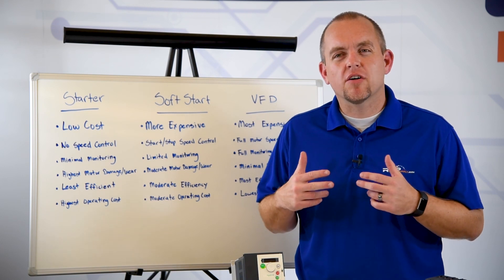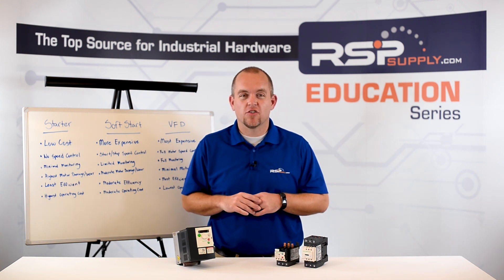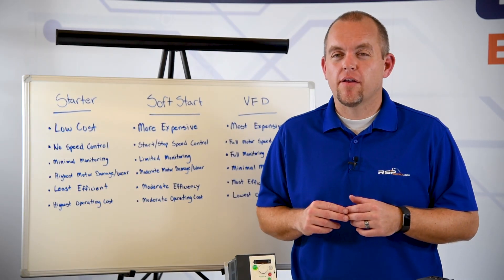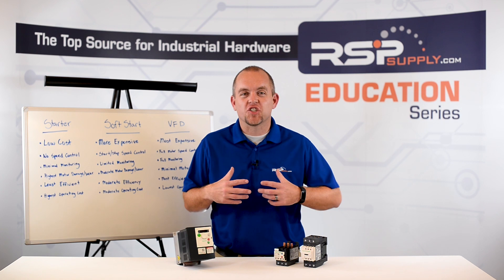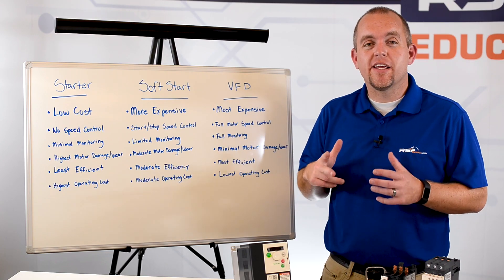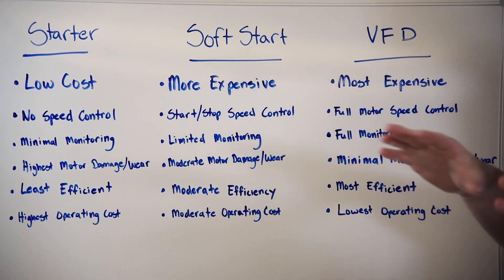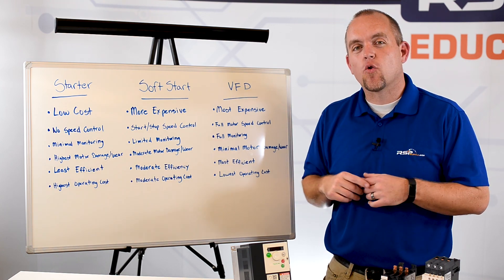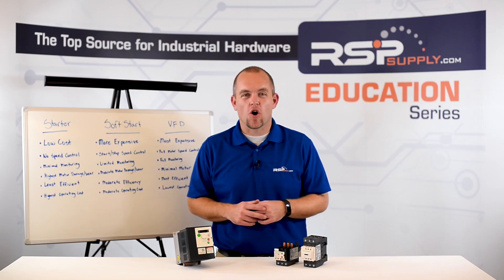Motor Starters, Soft Starters, and VFD's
Want to see similar products to those featured in this video

A starter is a device that allows us to safely start and stop a motor (primarily used in industrial applications). It is basically a switching device which can allow us to operate a motor from a remote location.  They also give use the ability to monitor the state of the motor (run status).

They consist of several parts including:

 - Contactor
 - Overload
 - Circuit protection (not required, but common)

Typically used in areas where basic motor control is needed.  Where torque on the motor is not a concern and where there is no speed control needed.

Advantages

 - Lower cost
 - Allows for remote operation
 - Allows us to monitor motor state (w/ use of Aux. Contacts)
 - Safe
 - Efficient

Disadvantages

 - High In-rush current (6-8 more current then the FLA (full load amps) of the motor). This can cause fuse to burn up and breakers to trip if the inrush is too high.

 - Will allow a full torque start of the motor (this means that when power is applied to the motor, full current is applied to the motor instantly.  This causes the motor to ramp up to full speed very quickly.  This creates a lot of torque; this high amount of torque can cause the motor to wear and degrade more quickly.

Provide all the same functions as a traditional starter.  In addition, a soft starter is a device protects AC electrical motors from being damaged by sudden spikes of power.  It does this by limiting the inrush current that can be cause by AC motors upon startup.  They allow us to gently ramp up the motor to full speed.  They are most commonly used upon startup only, however some models allow a ramp down period during shutdown as well.   By slowing increasing the voltage upon startup, we are able to produce a gradual increase in motor speed.

Common Applications of Soft Starters

 - Where torque and wear and tear on the motor is a concern
 - When we need to reduce the inrush current that is created upon motor startup.  (Saves money, saves motor)
 - In pumping systems where it is necessary to reduce the pressure surge by a fast startup of a motor or pump.

Advantages

 - Less expensive than a VFD when control is needed for startup only
 - Smaller than other system, so space is not as much of a concern in comparison to VFD’s
 - Allow for reduced inrush current
 - Saves unwanted torque to the motor upon startup, prolonging the life of the motor.

Disadvantages

 - More expensive than a normal motor starter
 - Don’t allow for full speed control

VFD’s can provide all of the same functions as both starters and soft starts with some additional functionality.  A VFD is a motor control device that allows us to both protect the motor as well as give us almost full control over the speed of the motor (AC motors).  A VFD gives us the ability to slowly ramp of and down the speed during the start and stop of the motor, but it also allows for full speed control during the entire run cycle of the motor.  This allows for more efficient use of the motor allowing use to save money and reduces the stress applied to the motor due to running at speed 100% of the time.

Common applications for VFD use:

 - Where full speed control is required on the motor
 - When energy savings is important
   - Example: based of the laws the govern how much power is needed to run at certain speeds, if you can run a motor at 70% speed, you would only need about 35% of the power needed to run the motor at full speed.  That offers a huge savings in electrical costs.
 - Where more custom control and monitoring is required

Advantages

 - Full speed control (Start, Stop, and in-between)
 - Typically, more custom control and monitoring
 - Energy savings due to more efficient motor usage
 - Less wear on tear on the motors they are connected to

Disadvantages

 - They are the most expensive options for motor control
 - They often are much larger than other options and require much more space
 - They can generate large amounts of heat that may require fan units or AC units